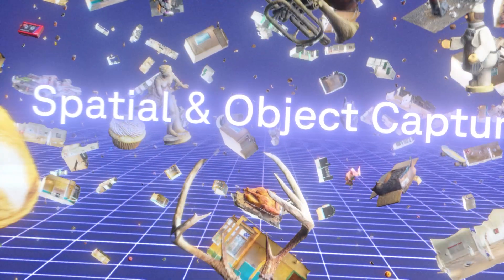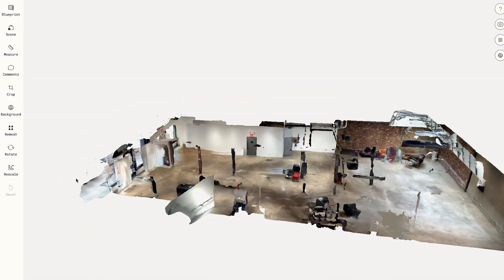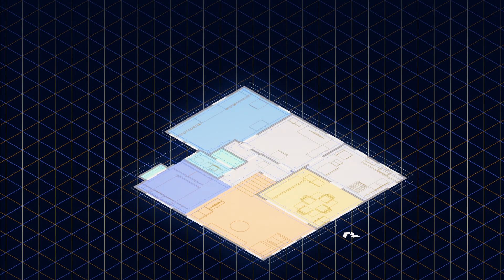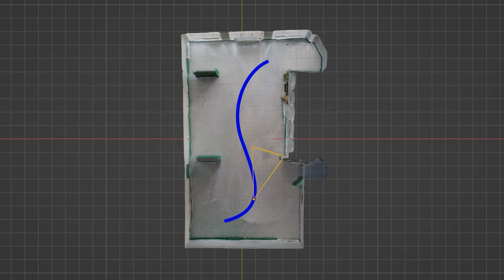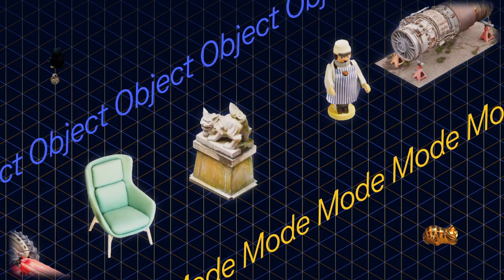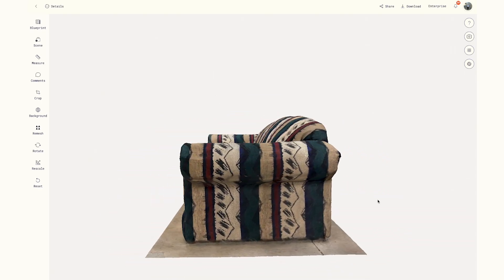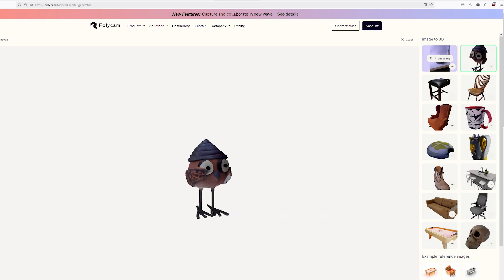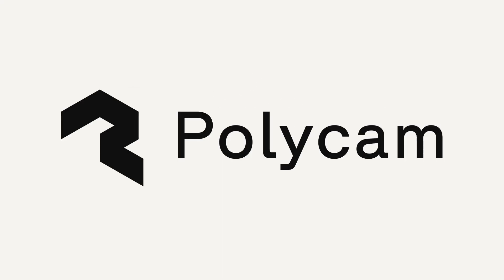Spatial & Object Capture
Polycam's flagship features just got a whole lot better. Introducing our enhanced capture modes: Space Mode and Object Mode.

Space Mode uses LiDAR to scan large areas like buildings or construction sites. It creates accurate 3D models, 2D/3D floorplans, and advanced spatial reports. It’s ideal for professionals in real estate, architecture, and construction.  A new AR mesh guide helps ensure full coverage.

Object Mode is best for capturing smaller items using photogrammetry or Gaussian splats. By capturing videos or overlapping photos, it generates textured 3D meshes – great for product design, e-commerce, gaming, or VFX. Our new Guided Mode helps track scanning progress in real-time.

Whether you're scanning a warehouse or a work of art, Polycam gives you the tools to capture it all—beautifully, accurately, and fast.